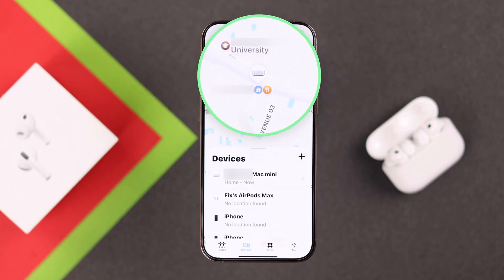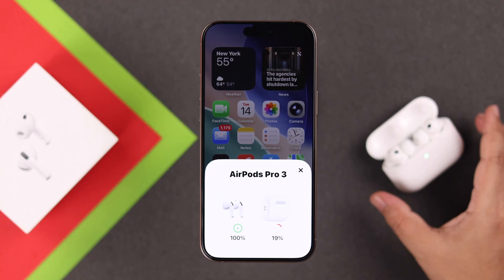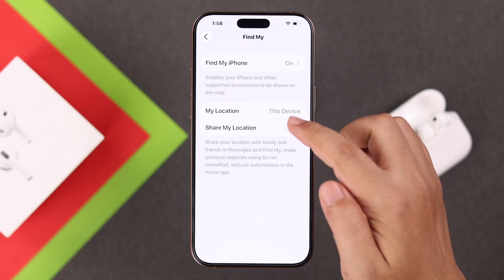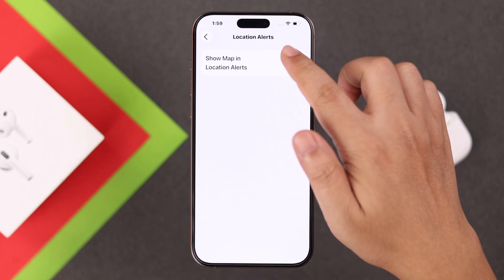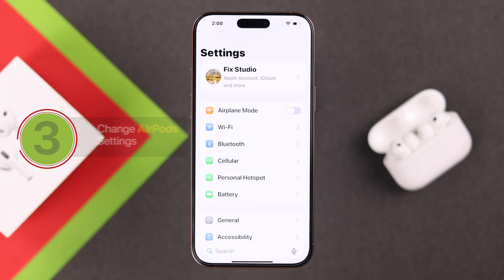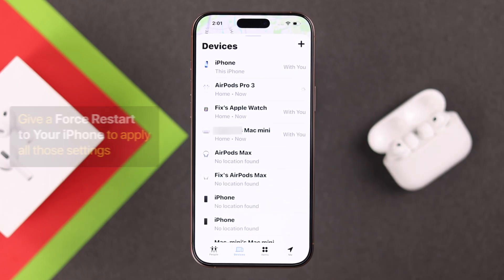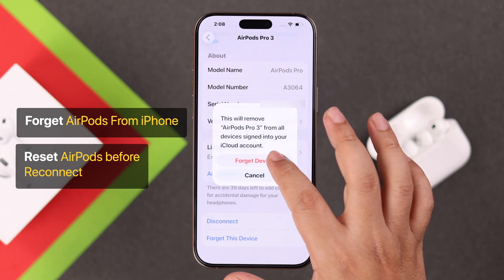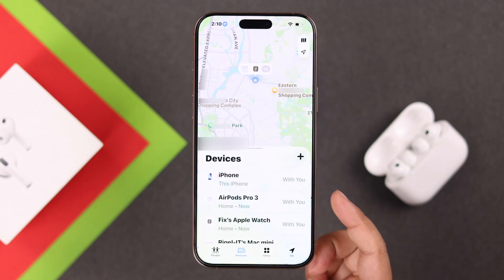AirPods Pro 3 Not Showing in Find My App on iPhone? - How to Fix!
Your new AirPods Pro 3 are not showing on the Find My app on your connected iPhone? Frustrated with brand new AirPods Pro 3 missing from Find My on iPhone? Don't panic, the Fix369 Team has your back.

This troubleshooting guide will show you 5 straightforward solutions to resolve AirPods Pro 3 not appearing on Find My App on the iPhone running on the latest iOS.

0:00 Intro: AirPods Pro 3 Not Showing in Find My App on iPhone?
0:19 Prerequisite to fix AirPods not showing on Find My
0:26 Solution 1: Find My iPhone
0:50 Solution 2: Location Services Settings
1:29 Solution 3: AirPods Pro 3 Settings on iPhone
1:48 Solution 4: Force Restart iPhone
2:05 Solution 5: Forget, Reset, and Reconnect AirPods Pro 3